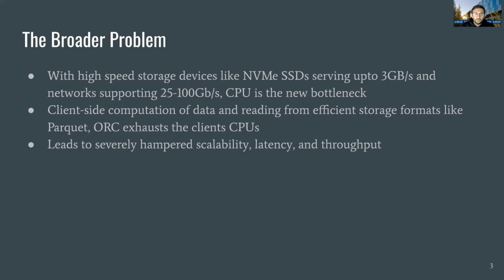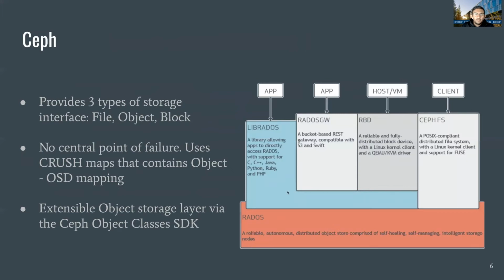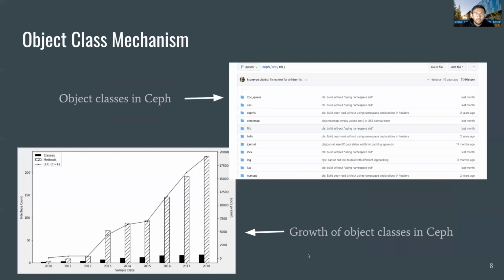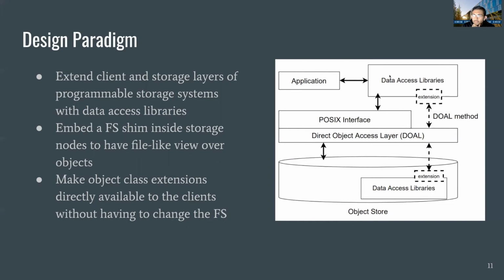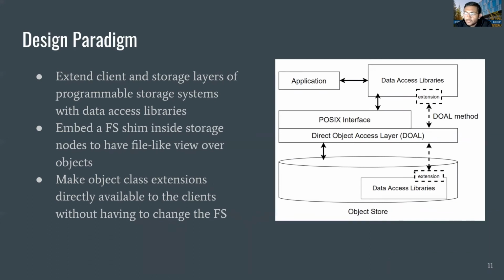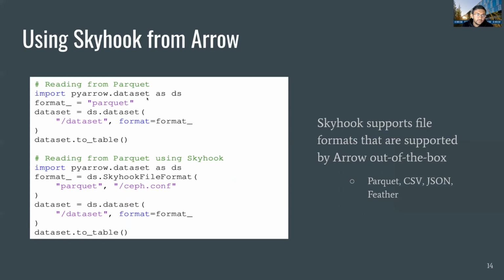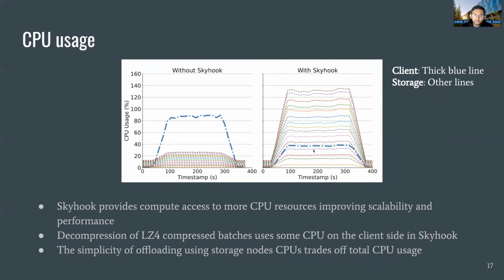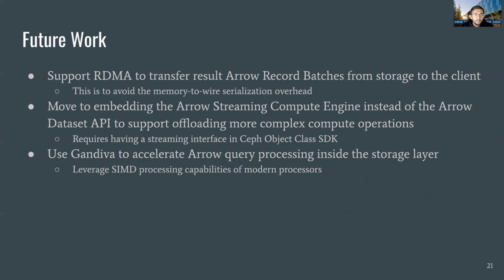Embedding Apache Arrow inside Storage Systems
Speaker: Jayjeet Chakraborty, University of California, Santa Cruz

With the recent advances in the I/O performance of storage and network devices, the traditional concept of a “A fast CPU and slow disk” have changed, and CPUs have become the new bottleneck. When we filter a large dataset stored in distributed storage systems like Ceph or Amazon S3, all the data is first transformed to the client, and the processing then happens on the Clients CPUs. A lot of the data is thrown out in the end and this unnecessary data transfer wastes network bandwidth and CPU cycles. Meanwhile, the storage layer CPUs sits idle and just ends up serving “dumb bytes.”

Skyhook was developed to embed the Apache Arrow Dataset API in the object-storage layer of Ceph and allows offloading simple query
operations to the storage layer, thereby removing the CPU bottleneck on the client. Skyhook makes selection and projection queries faster and more scalable. The main advantage of the design is that it follows a plugin architecture and does not require any code changes in either
Ceph or Arrow. This makes the design portable to other pairs of storage systems and data access libraries.

In this talk, we discuss how Apache Arrow can be embedded inside storage
systems to make queries faster and scale better.